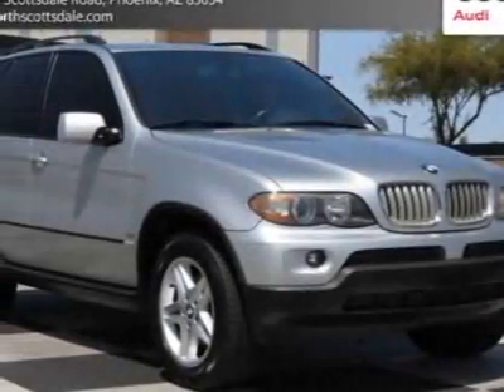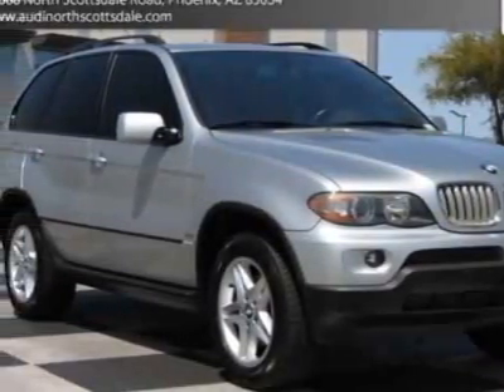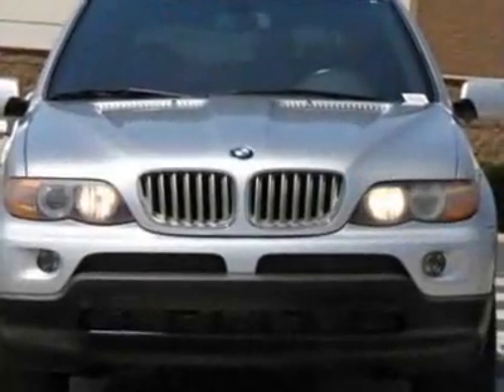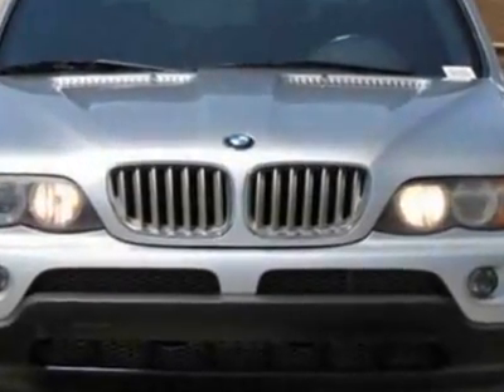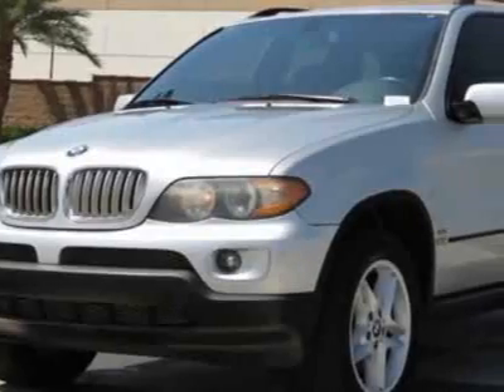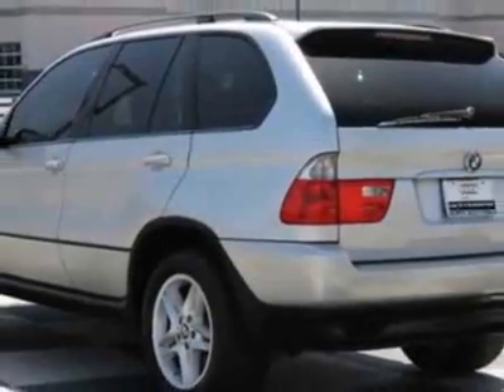2004 BMW X5 X5 4dr AWD 4.4i SUV - Phoenix, AZ